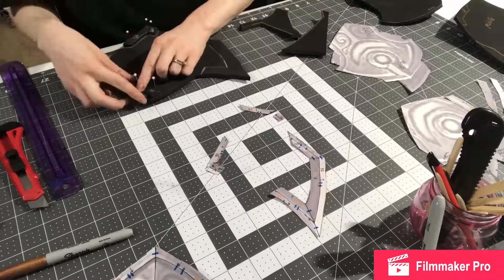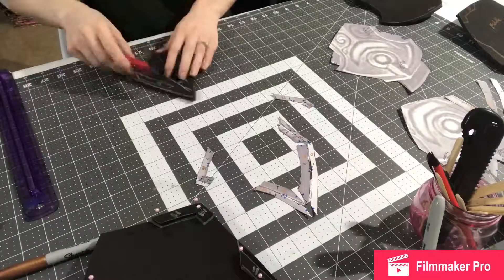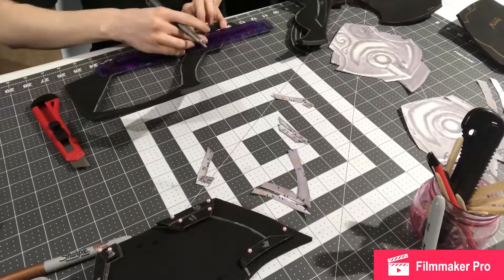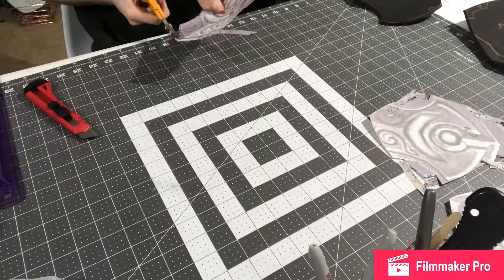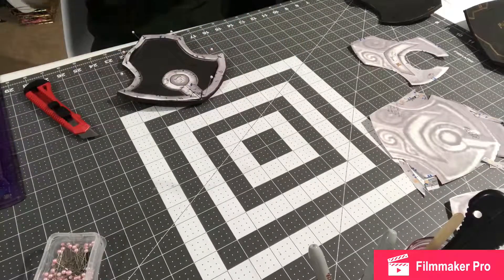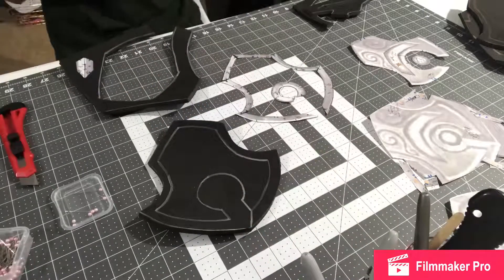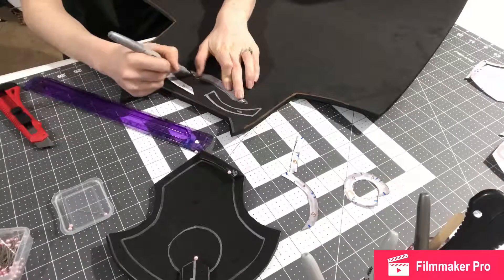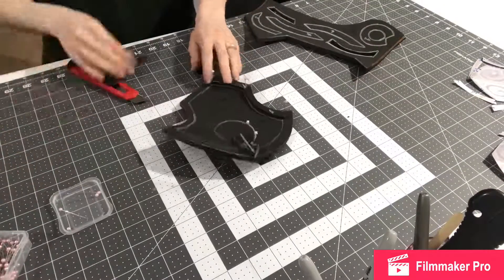Ashamane World of Warcraft Cosplay | Part 3 - Cutting Out Shoulder Armor (Continued)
Continuing where I left off with Part 2 - cutting out all of the shoulder armor pieces. I’m using 6mm EVA foam from TNT Cosplay Supply. Next video (Part 4) I will show how I sanded the bracer pieces.